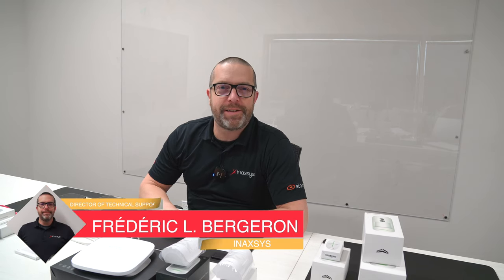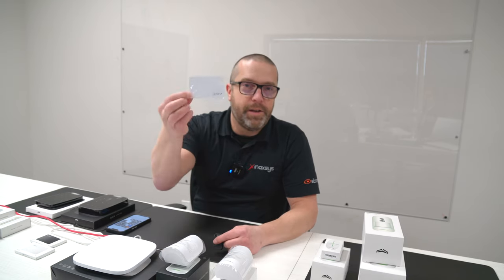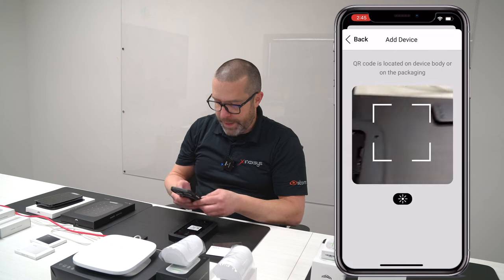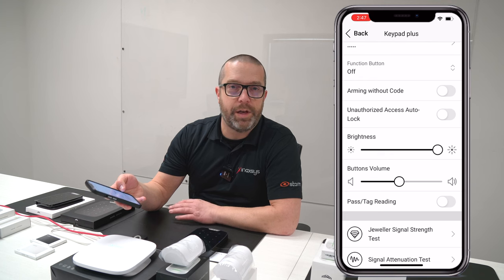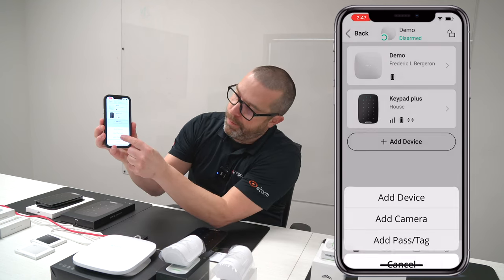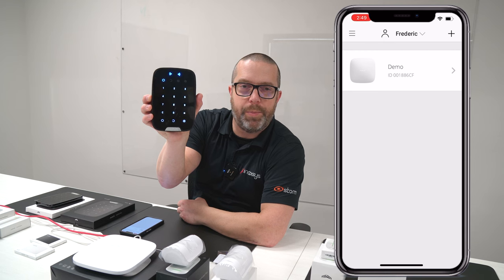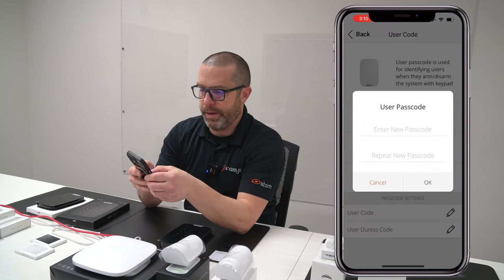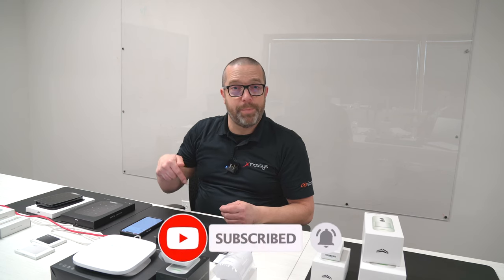AJAX Alarm System Review: Control Devices KeyPad and KeyPad Plus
In today's video Frederic L. Bergeron, Director of technical support of Inaxsys, will talk about Ajax Control Devices KeyPad and KeyPadPlus. This topic is a very important for installers which start to work with Ajax Systems Brand.👆
For more information please watch our video 😉.